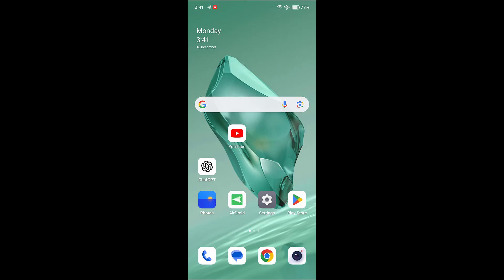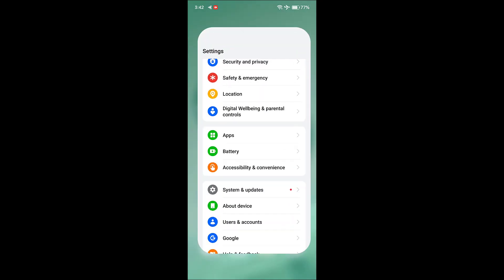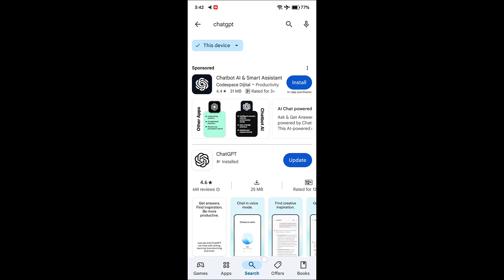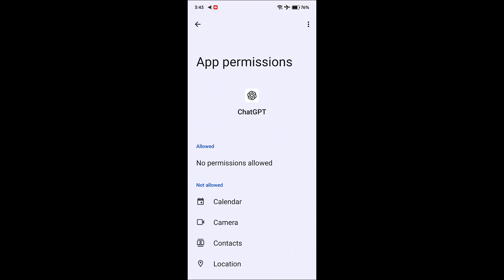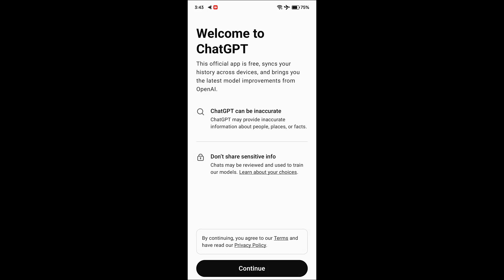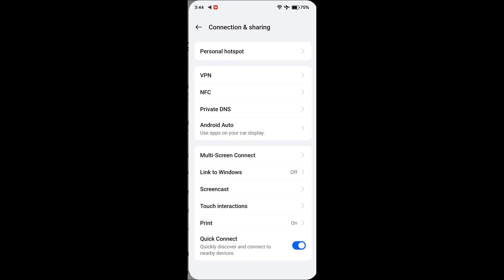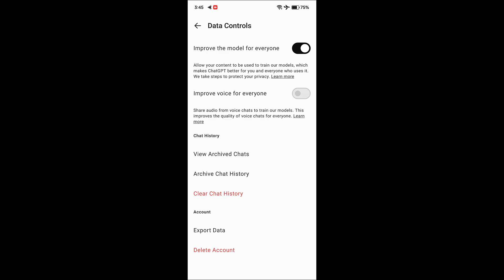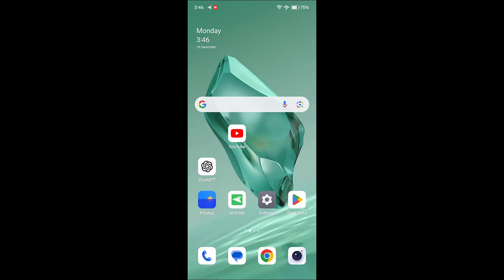How to Fix All Problem of OpenAI ChatGPT Not Working, Not Opening & Not Responding in Phone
In this video, I have shown how to fix all issues with OpenAI ChatGPT on your phone, including problems with it not working, not opening, or not responding. From troubleshooting connectivity and clearing cache to updating the app and checking server status, this step-by-step guide will help you resolve any problem and get ChatGPT running smoothly on your mobile device.